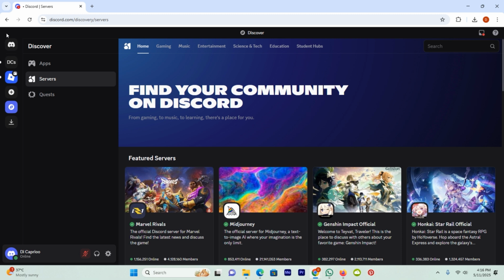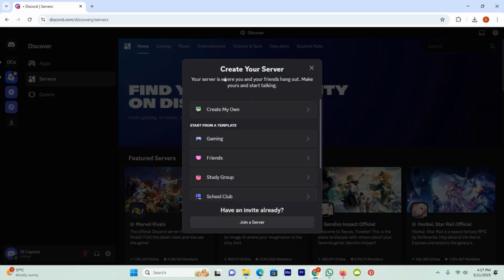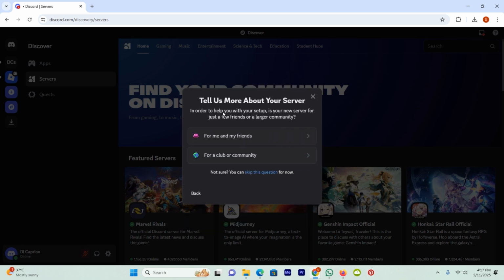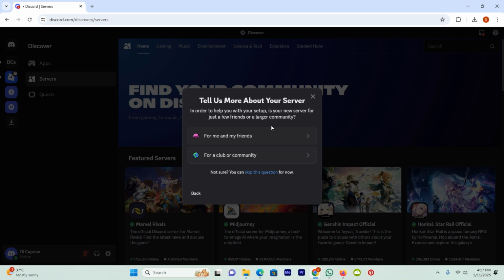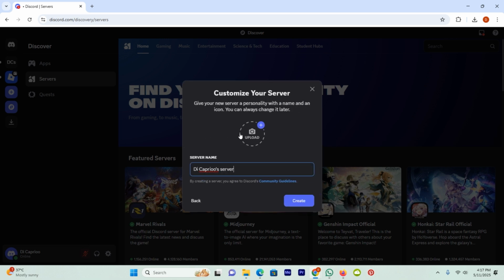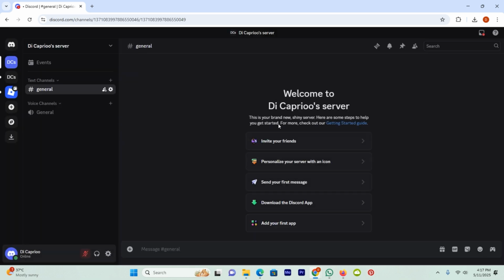How To Make A Discord Server 2025 (Quick Guide)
Set up your own Discord server in just a few minutes with this 2025 quick guide. Learn how to create channels, manage roles, and customize your server to fit your community — whether it's for gaming, study groups, content creators, or business teams.

Perfect for beginners looking to launch a space for communication and collaboration on Discord.